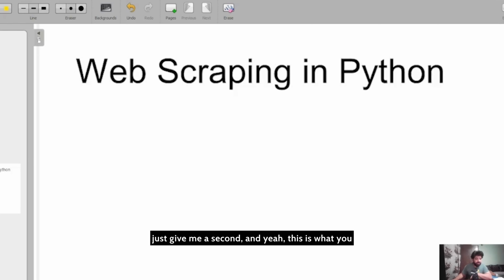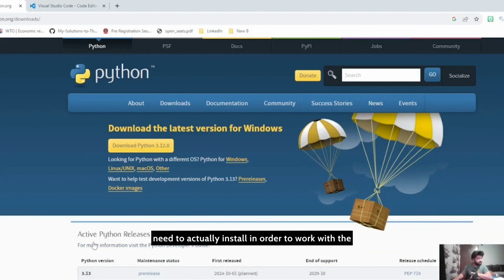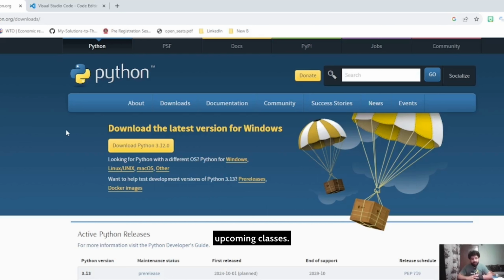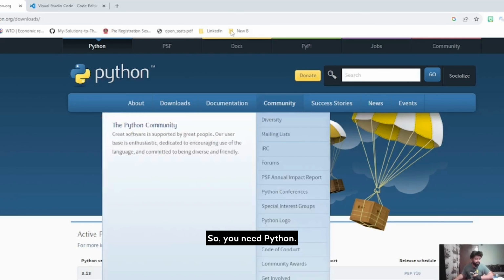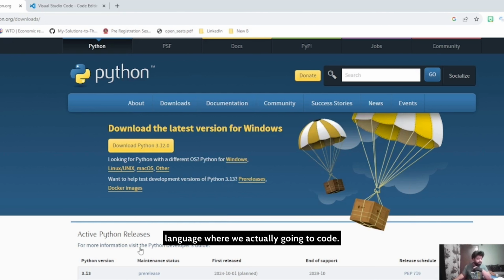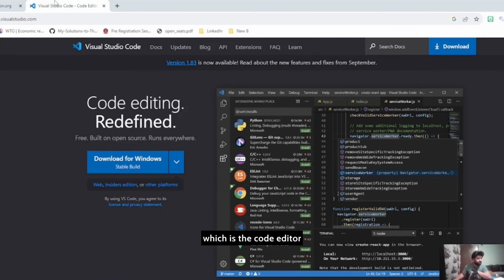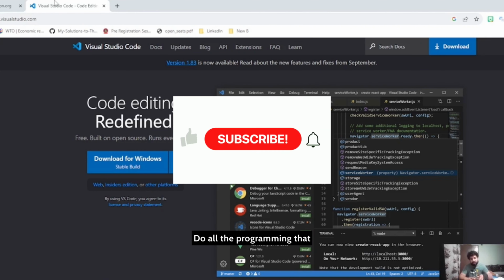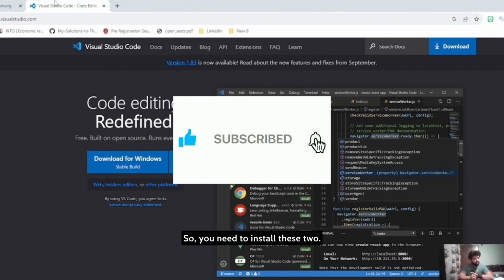Introduction To Web Scraping With Python (Part - 1)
Learn the basics of web scraping With Python in this introductory video. The creator will guide you on the relevant tools you need. He will also take you through the website where you can install these tools and integrate them. Once you have these prerequisites set up, you can follow along with the upcoming classes and dive into the process of web scraping.